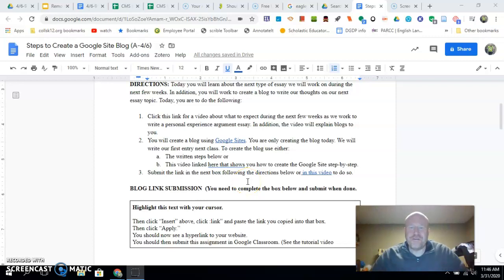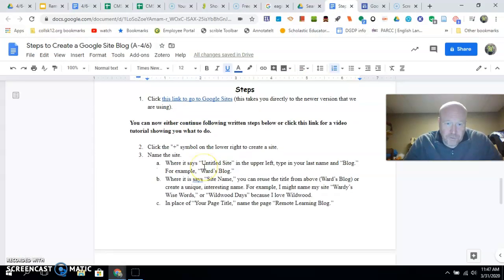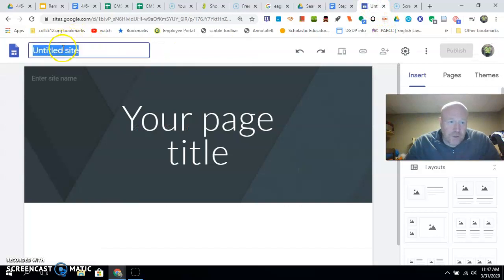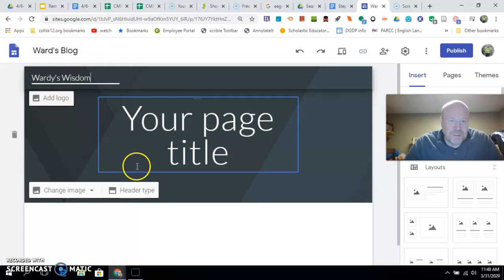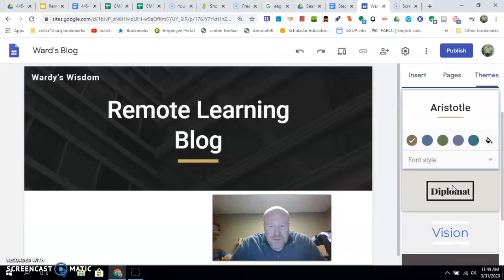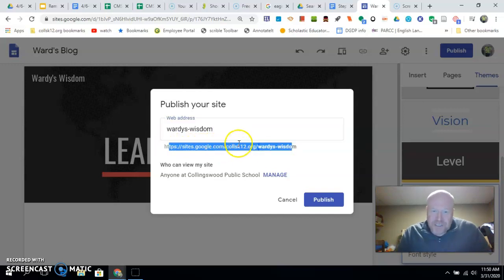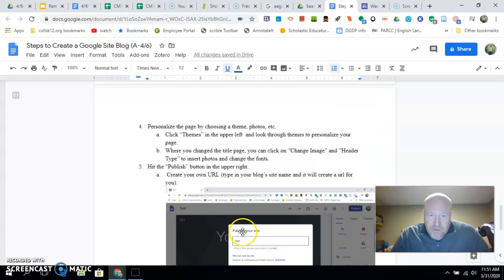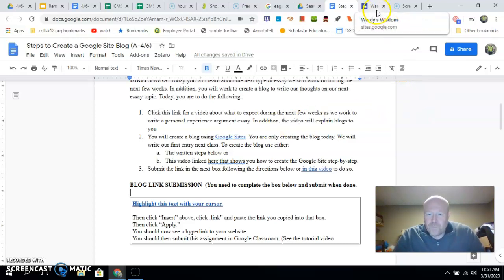Google Site Creation